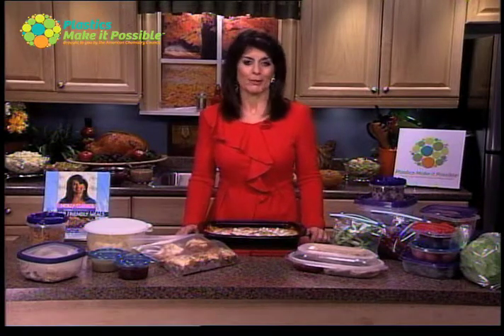The Best Ways to Package Holiday Leftovers for Freezing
Television host and author of the Trim & Terrific Cookbook series, Holly Clegg shares her tips on how to package leftovers for freezing to get the most out of your holiday meals.